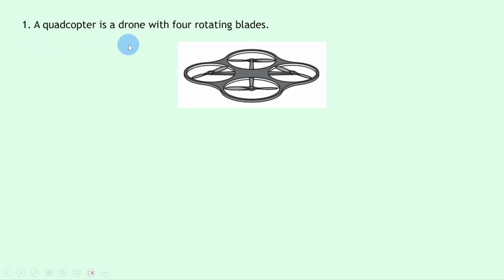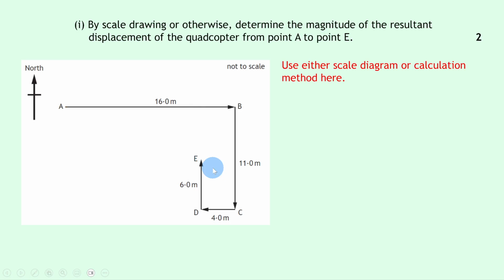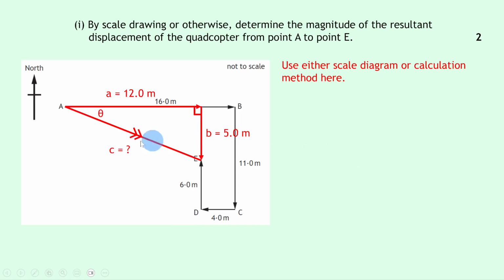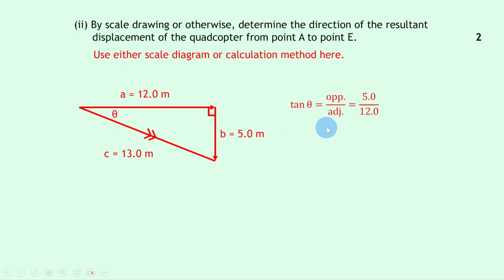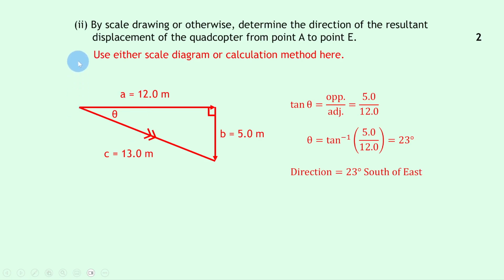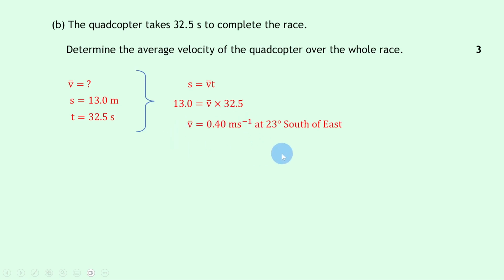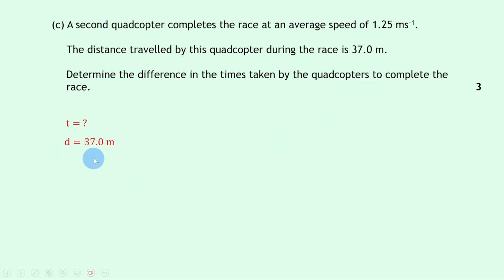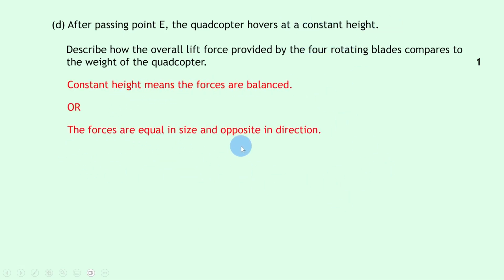National 5 Physics | SQA Past Papers | 2019 Section 2 | Q1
In this video, I go over Question 1 from Section 2 of the SQA National 5 Physics 2019 exam paper.